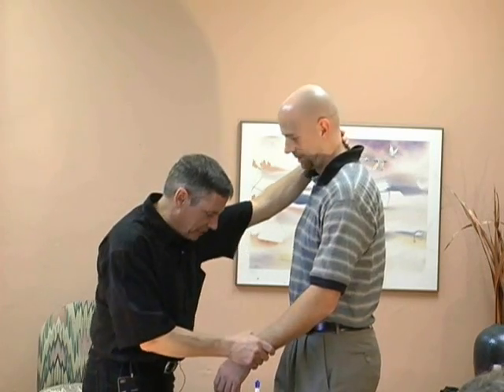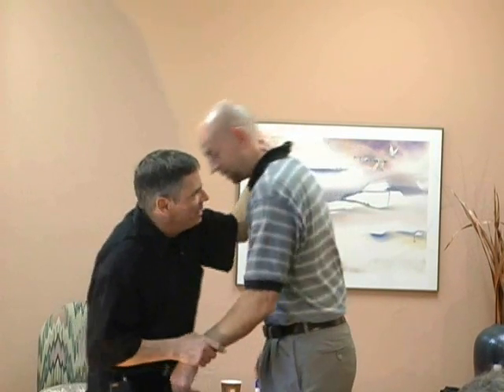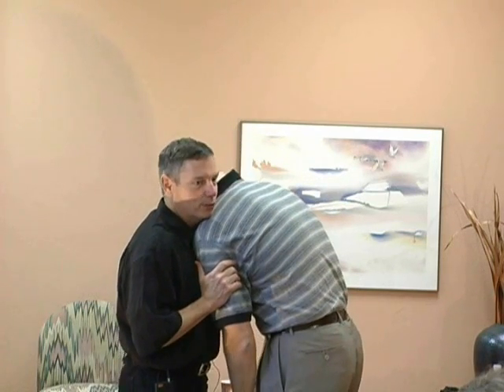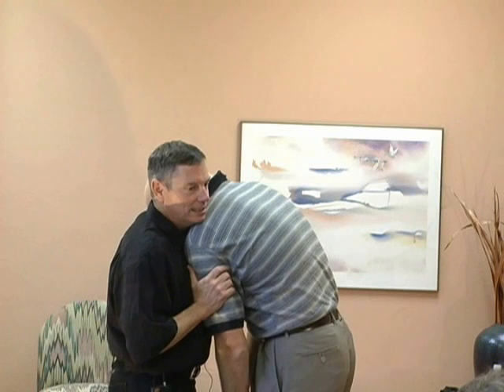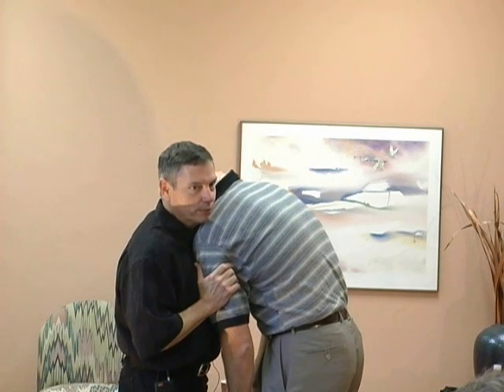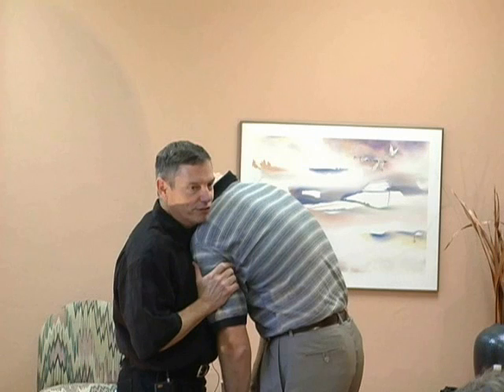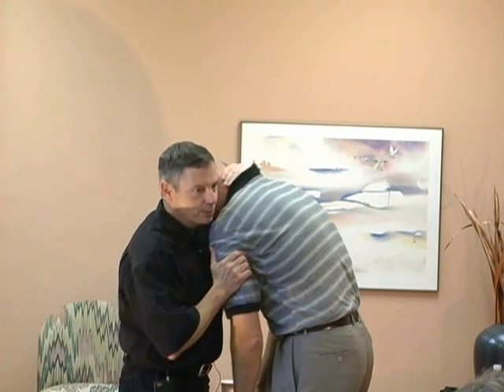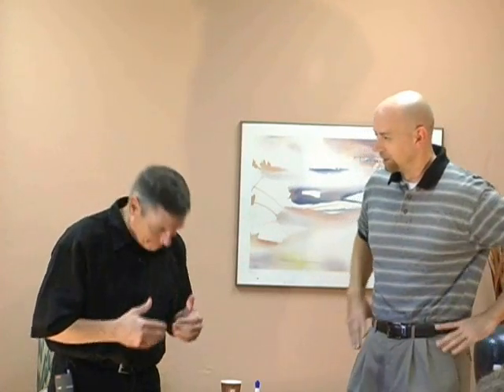Shock Arm Pull Induction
Example of an arm pull shock induction in the style of Gil Boyne.